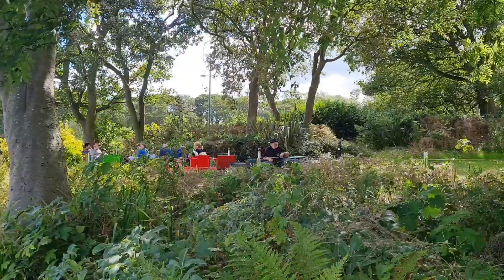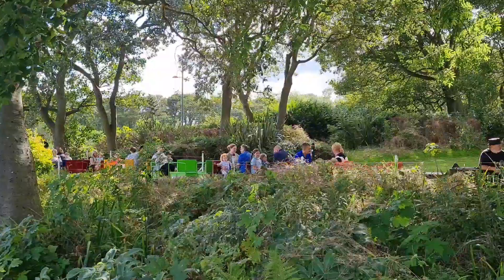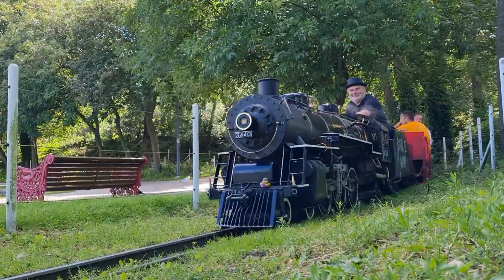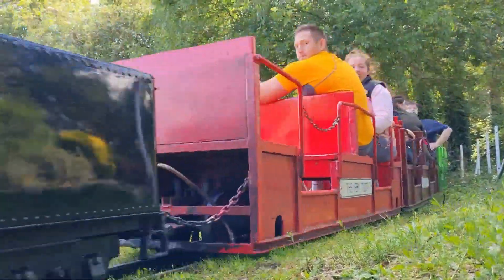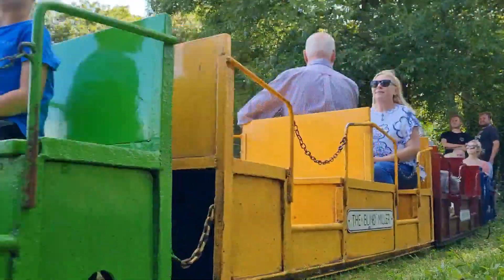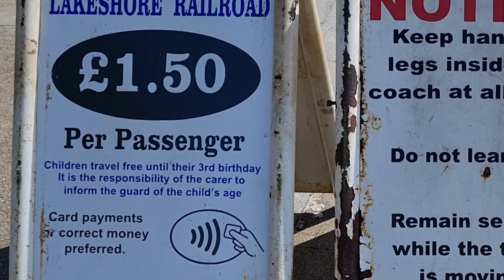South Marine Park